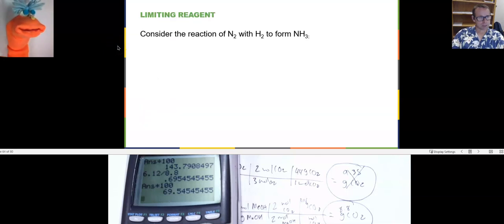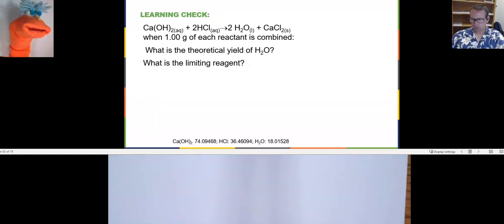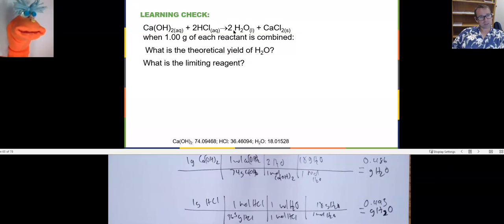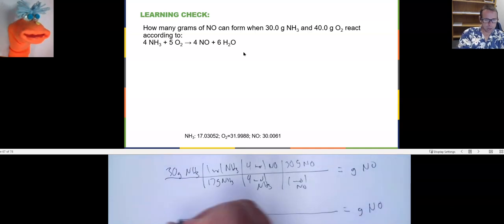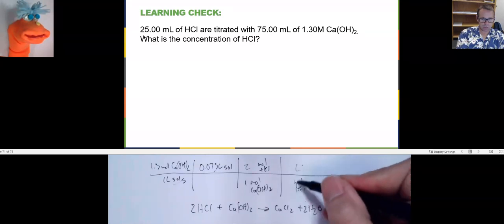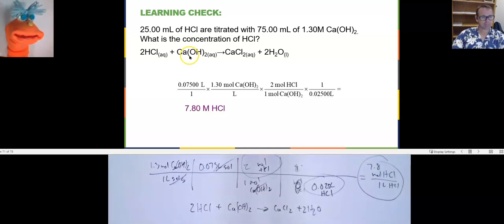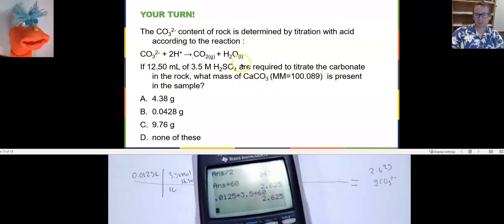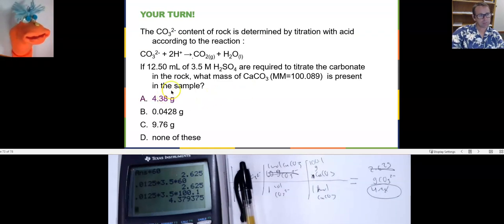Limiting Reagent and Titration